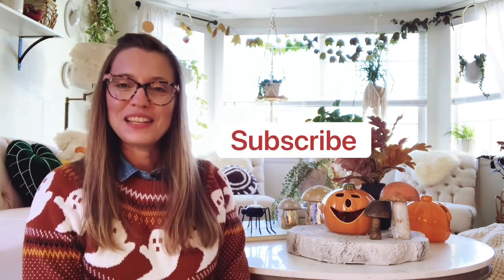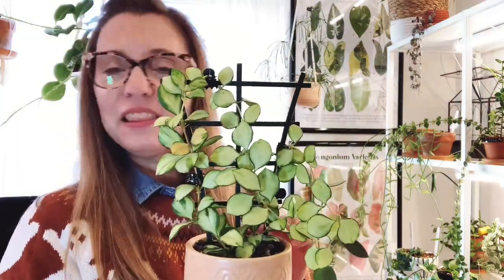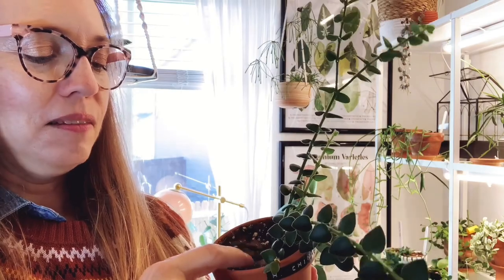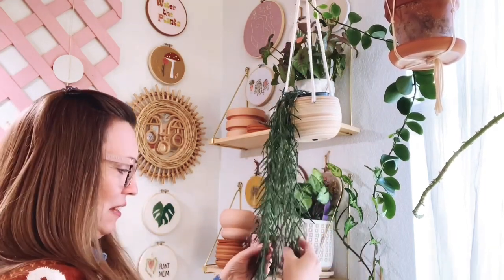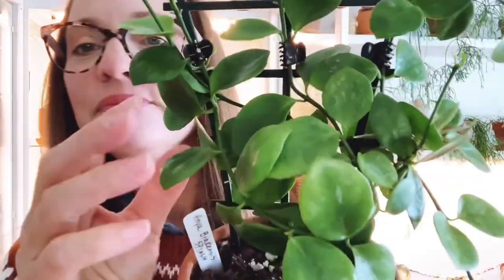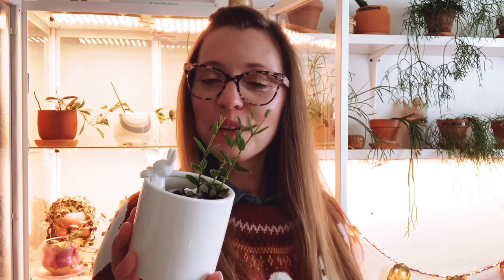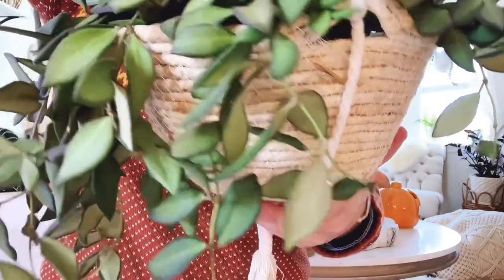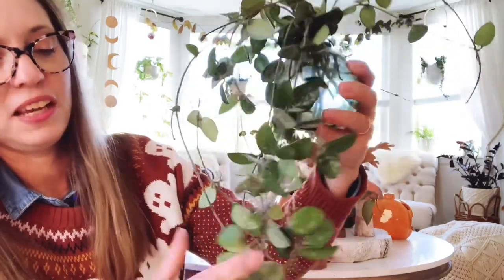My Small Leaf Hoya Collection | 27+ Varieties | Hoya Tour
Hi!  In today's video we are taking a look at my Small Leaf Hoya Collection.  This is all of the Hoya in my plant collection that have small or tiny leaves.

There are 27 different plants shown in this video including:

Hoya sigillatus
Hoya Heuschkeliana Variegata
Hoya Heuschkeliana yellow
Hoya Chinghungensis
Hoya Serpens
Hoya Lyi
Hoya cummingiana
Hoya Retusa
Hoya Collina
Hoya Linearis
Hoya Kanyakumariana
Hoya Elliptica
Hoya carmalae
Hoya Rebecca
Hoya Biakensis splash
Hoya patella pink
Hoya Lori Lyn
Hoya Nummulariodes
Hoya Rotundiflora
Hoya Curtisii
Hoya krohniana black
Hoya Engleriana
Hoya Burtoniae
Hoya krohniana splash
Hoya krohniana super silver
Hoya sunrise
Hoya Mathilde

I hope you enjoy seeing my collection of small leaf Hoya.